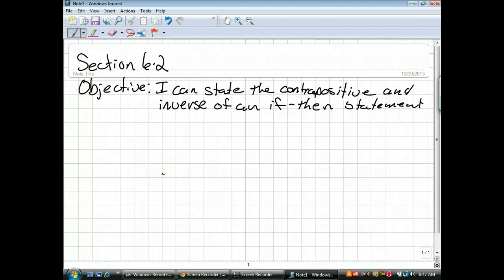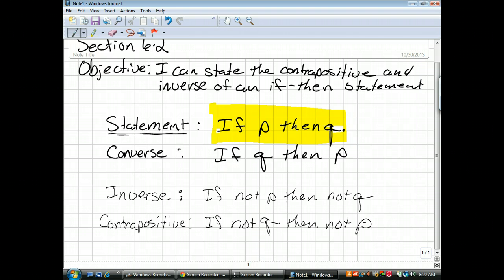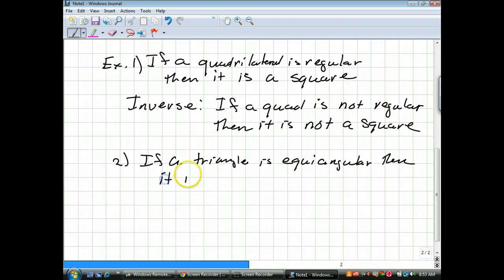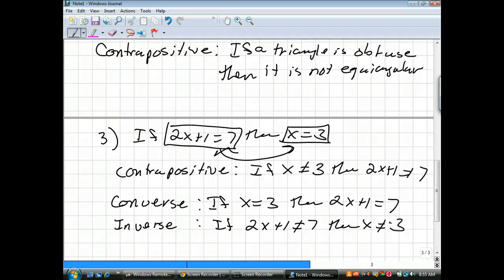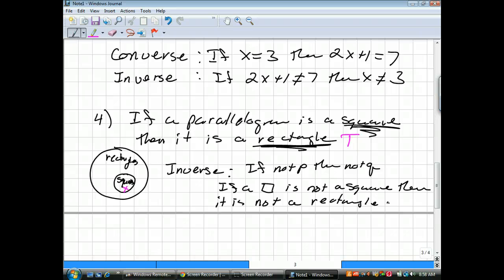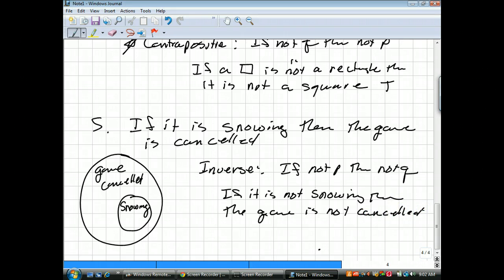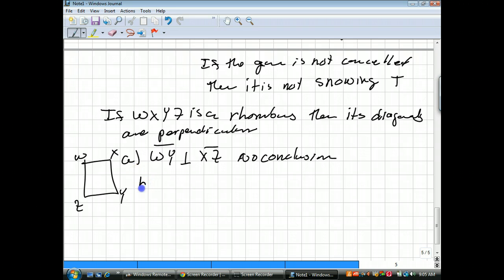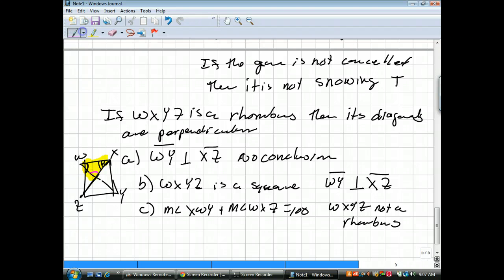H. Geo. Section 6.2